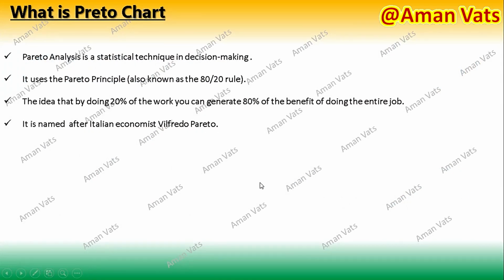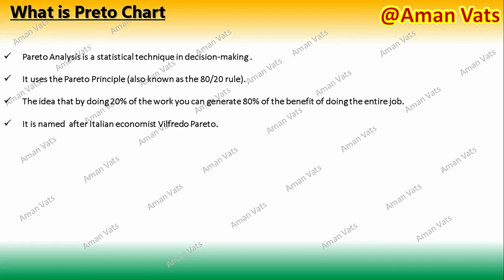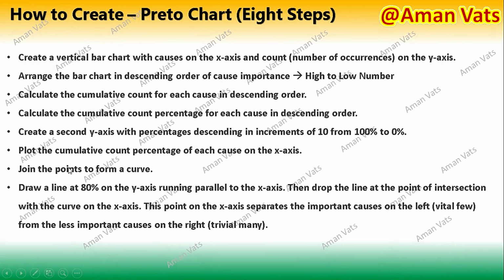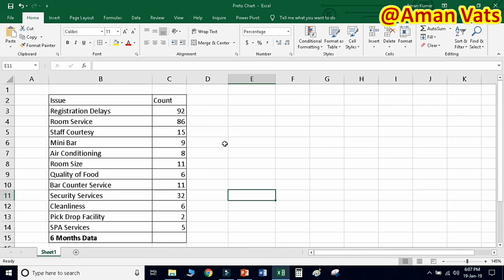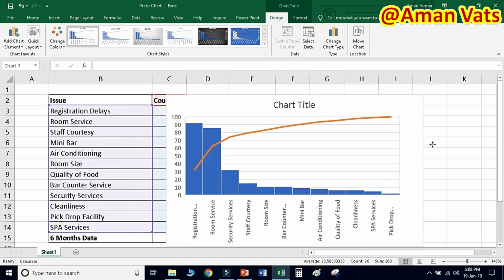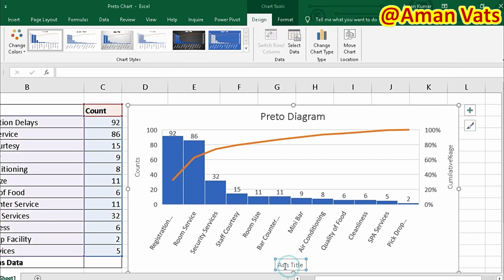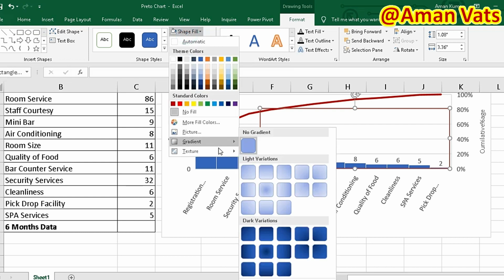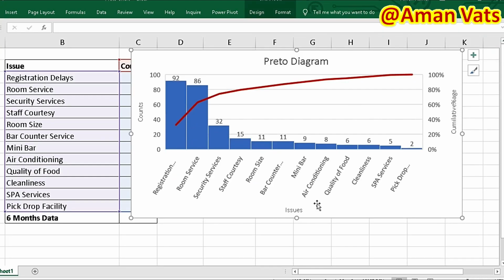[Pareto chart] - How to create and interpret Pareto Diagram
We bring information on Knowledge Max after internet based research. We try to check authenticity of information with best possible ways. The videos are just for knowledge purpose and does not guarantee claimed yields in terms of production of money of specific variety. The channel does not stand responsible for any kind of loss incurred due to information obtained from Channel.  Please consult experts or take your conscious decision before proceeding for any action suggested at knowledge channel.